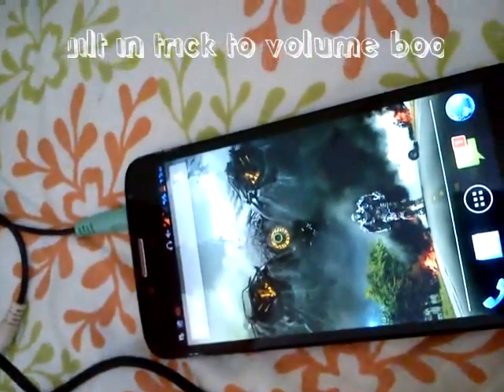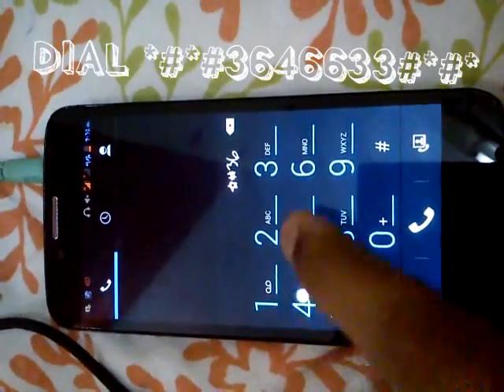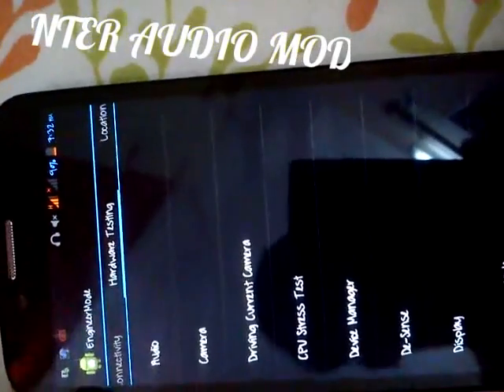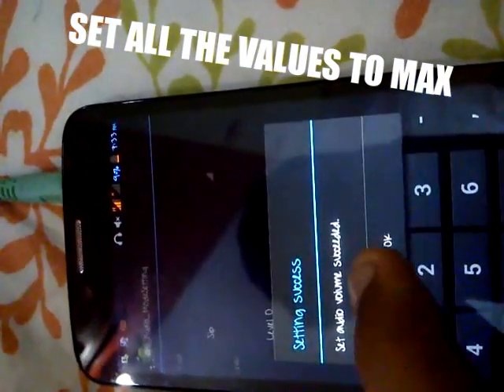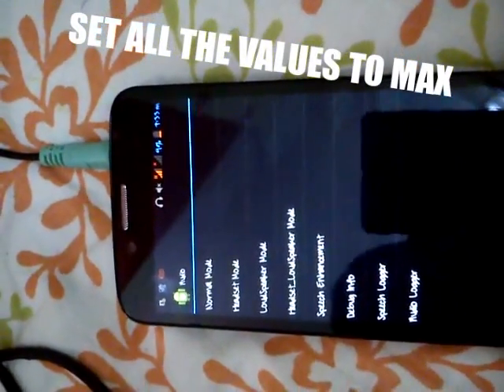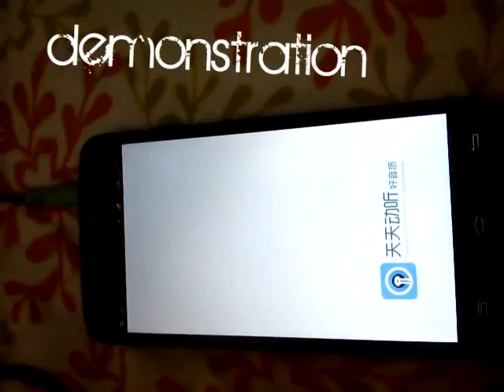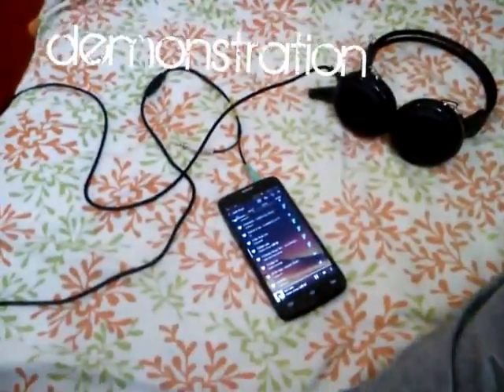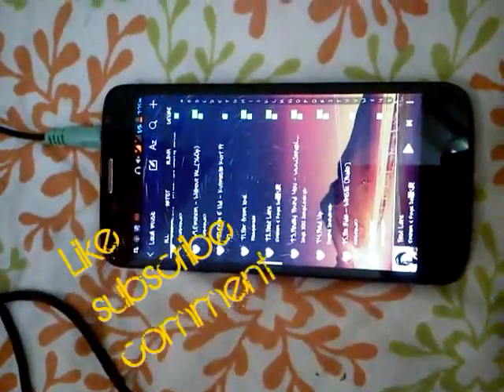TRICK TO VOLUME BOOST IN ANDROID (Tutorial)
this video is about volume boosting in android headsets ,all u need is to unlock engineer mode ,this feature is unlocked or available on mediatek running chipset only